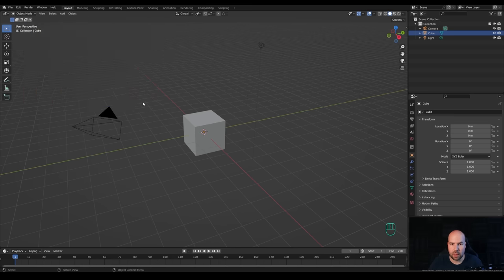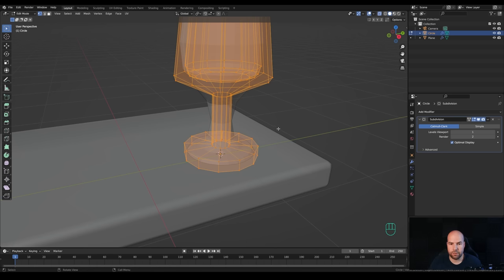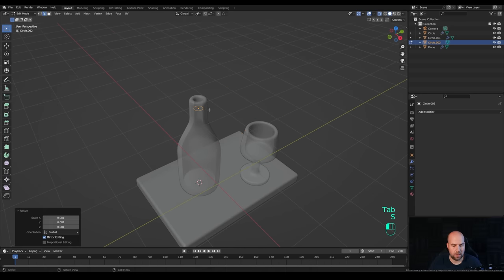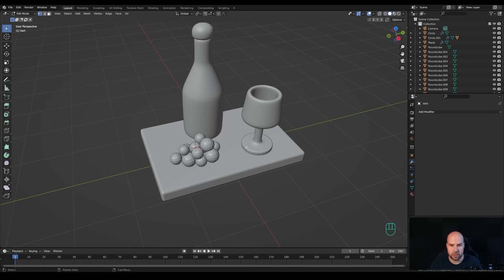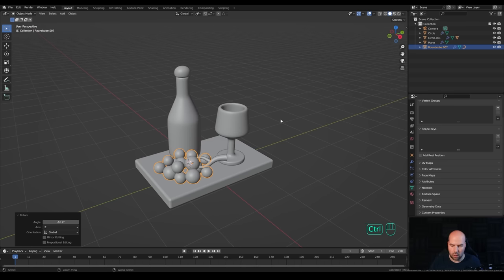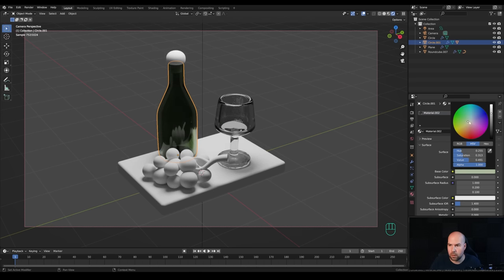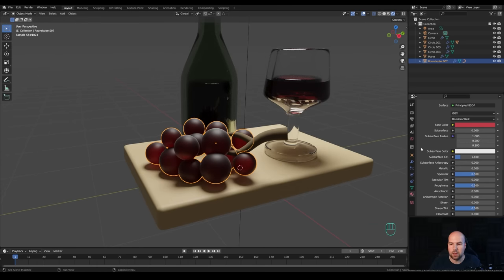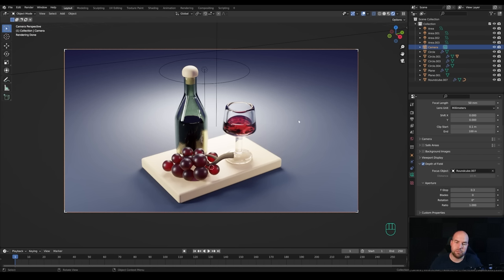Blender Glass & Bottle Tutorial | Polygon Runway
Let's model and setup lighting for the stylized glass and bottle scene in Blender.